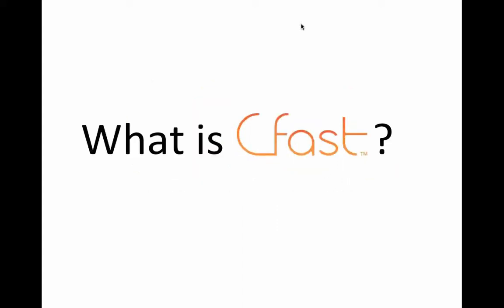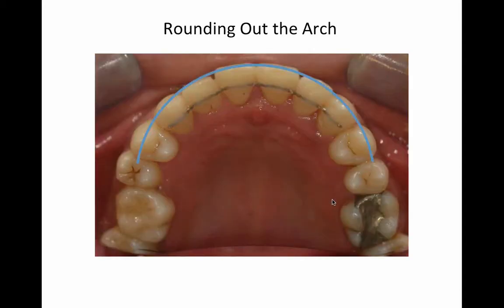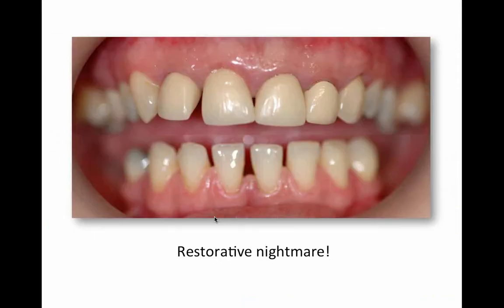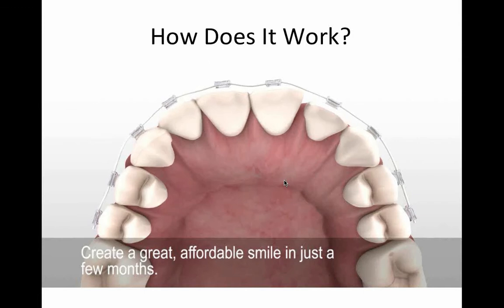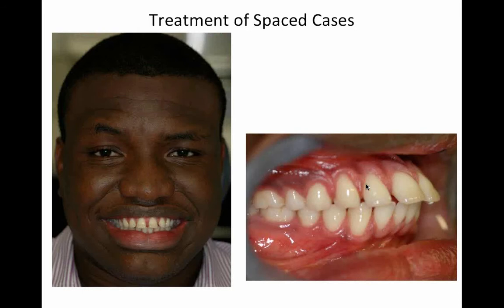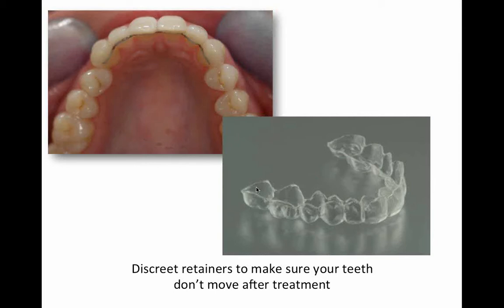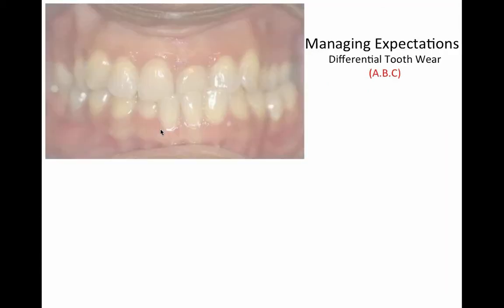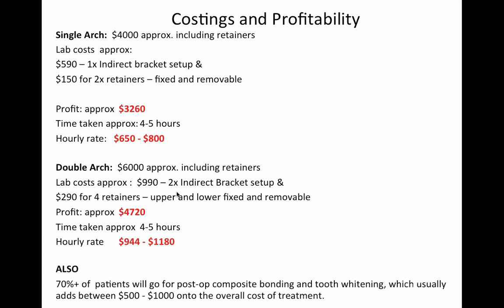Cfast Video Presentation